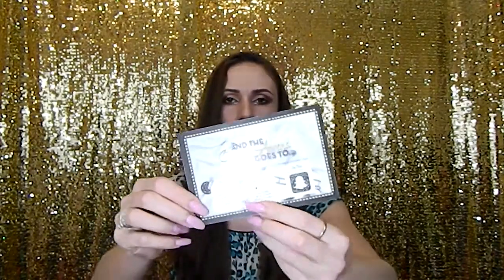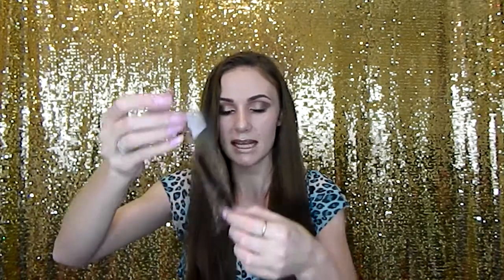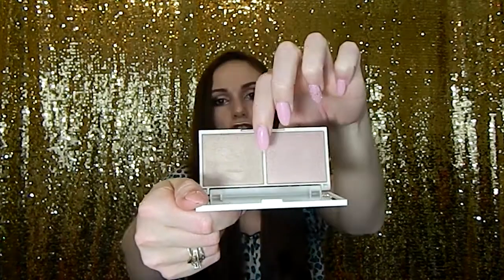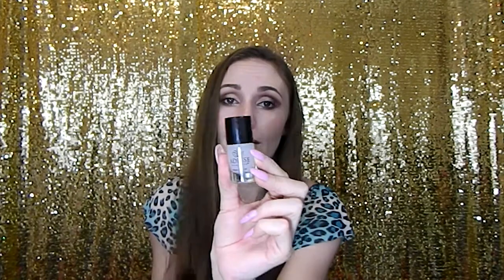January Boxy Charm | 2017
This is the unboxing of my January Boxy Charm!!! If you don't know what Boxy Charm is, it is a $21 a month subscription box where you get 5 full size items in it!!! I really love this months box! I got brands from PUR Cosmetics, Crown Brush,  Adesse, Oscar Blandi, and Vintage Cosmetics!!! I got some amazing products!! If you do not have Boxy Charm, I suggest you give them a try!!! If anyone has any questions about any of the products that I got in this box, please comment below and I will get back to you as soon as i can!!!

Vintage - Highlighter Double Chocolate Diamond & Rose Quartz, Full Size $35
Crown - Crown Deluxe Soft Fan Brush - $12.99
Oscar Blandi - Pronto Dry Shampoo Spray, Full size $23
PUR - Chateau Cheek Stain, Full size $26
Adesse - Ultra Suede Matte Top Coat, Full size $18